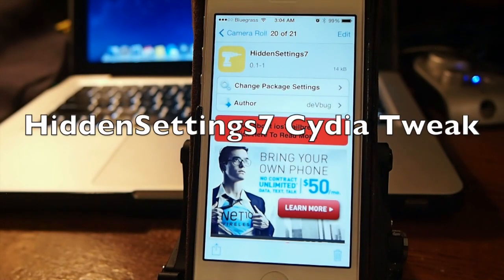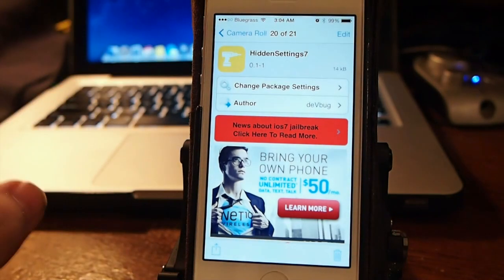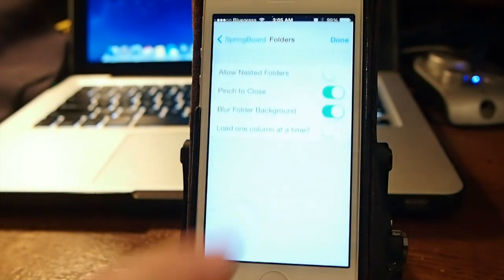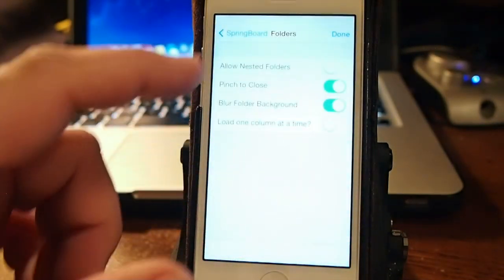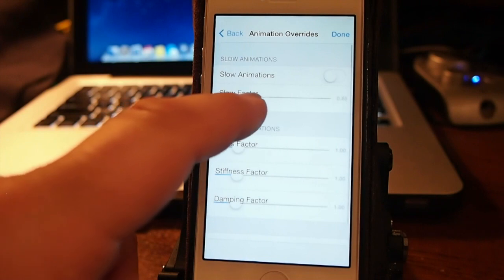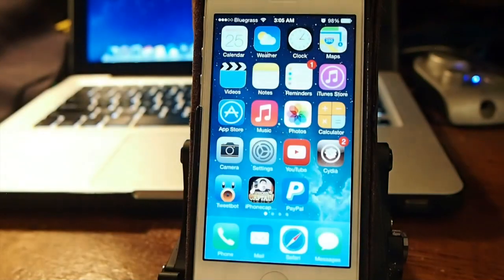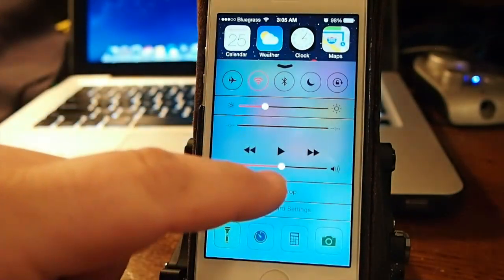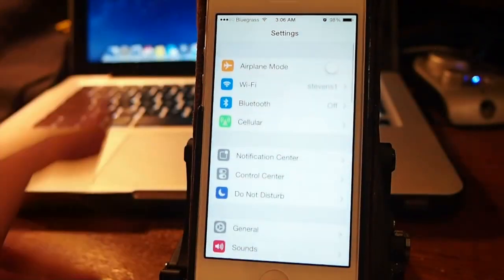iOS 7 Jailbreak Tweak: HiddenSettings7 Cydia Tweak iPhone 5 Tested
iOS 7 Jailbreak Tweak: HiddenSettings7 Cydia Tweak

SOCIAL US

About iPhonecaptain

iPhonecaptain offers top quality content for learning the iOS system for both jailbroken and non-jailbroken devices.  We post the top iPhone, iPad, iPod applications each month for these devices.  Many times we do a weekly top free iPhone 5 applications for each iOS device.  So if you want to stay on top of all the latest iOS applications check back each day.  We sometimes post the Top Mac Apps as well.  We feel these go hand in hand with each other.  We bring the Top Free Cydia Tweaks each week, as well as the Top Paid Cydia Tweaks 2013.  If you enjoy applications check out our Top Free iOS Games 2013, and Top Paid iOS Games 2013.  We cover a great deal of content here so check back often.